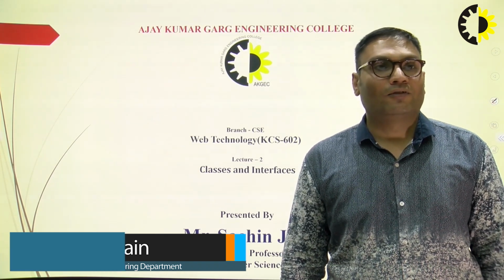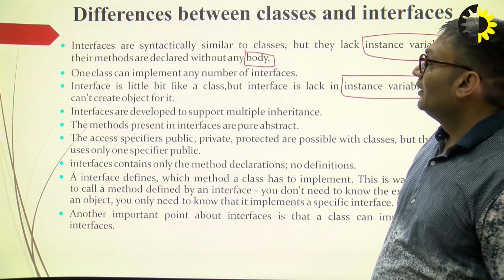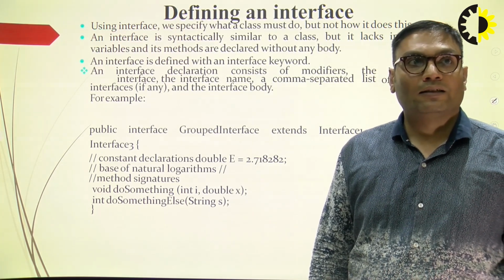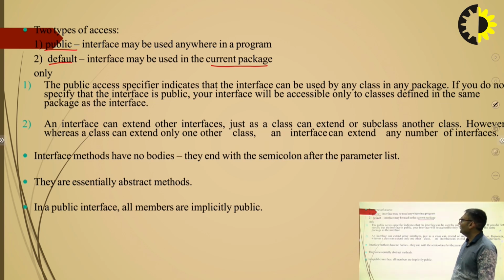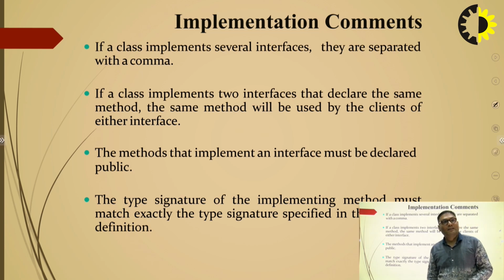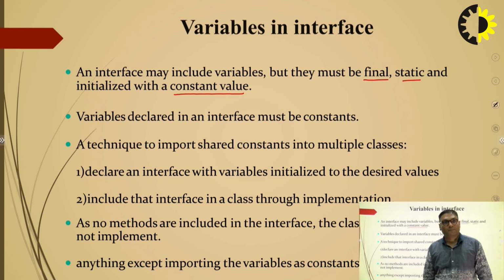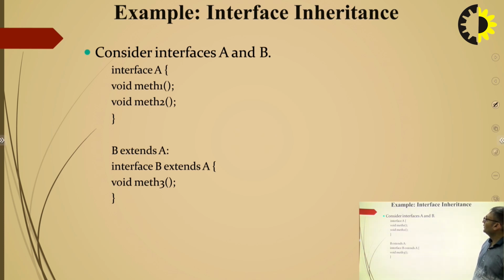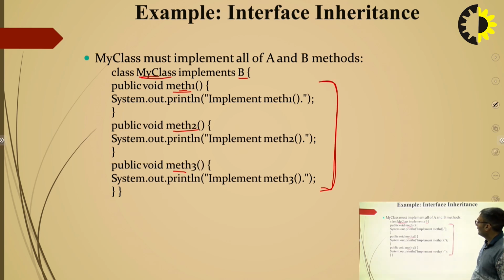CLASSES AND INTERFACES || WEB TECHNOLOGY || LECTURE 02 BY MR SACHIN JAIN || AKGEC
Difference between classes & interface in java programming